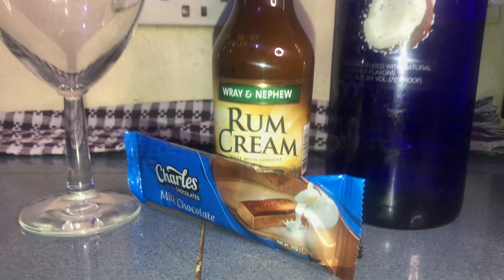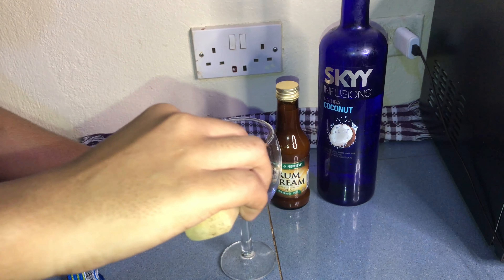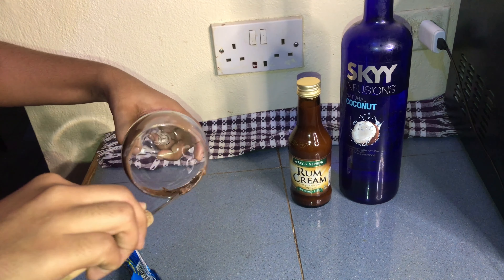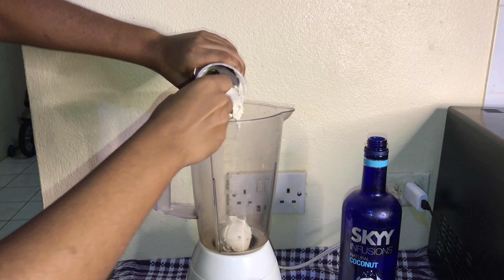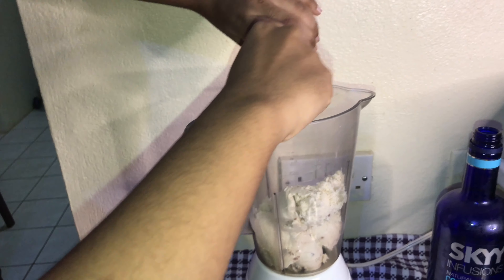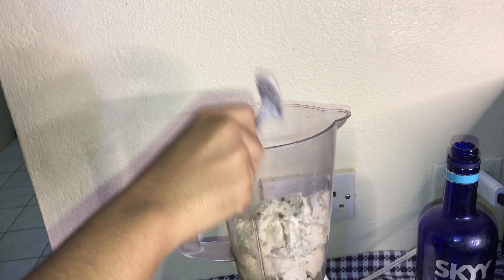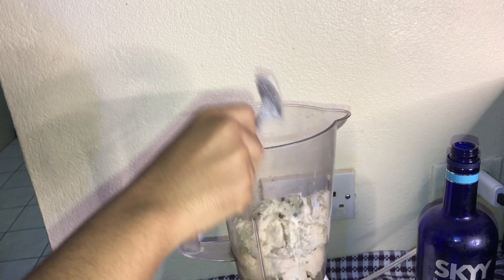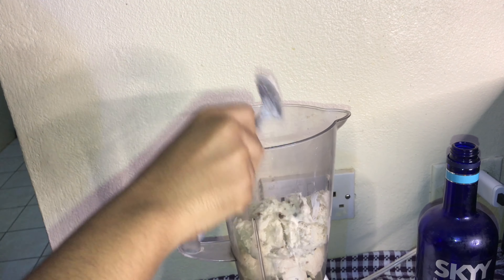HOW TO MAKE A MUDSLIDE DRINK WITH WRAY&NEPHEW RUM CREAM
In todays video I did a mudslide drink. Its a perfect drink for the summer. Hope you enjoys todays video.

Ingredients:
Wray and Nephew Rum Cream 200ml
3 cup ice cream
1/4 cup vodka

Video posted every FRIDAY!!!🔥🔥

Follow my business page: IG @pearlsmoisture_hairessentials